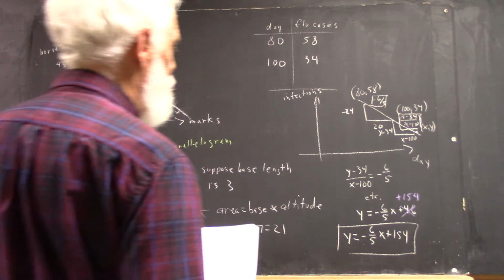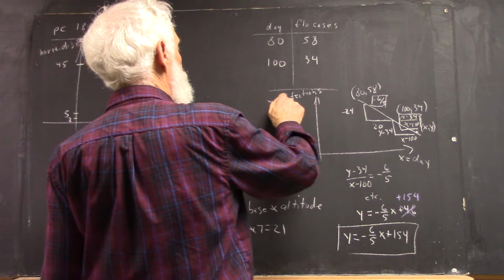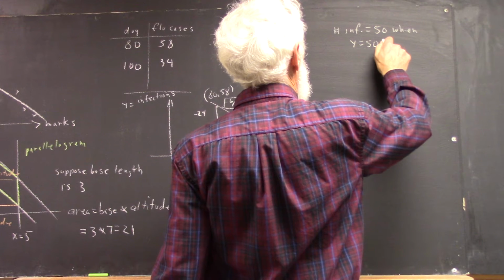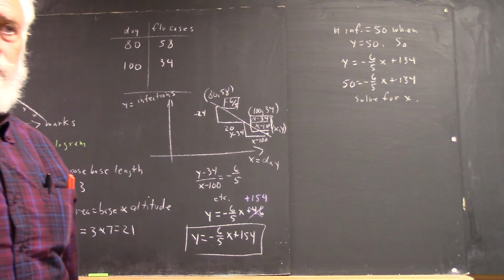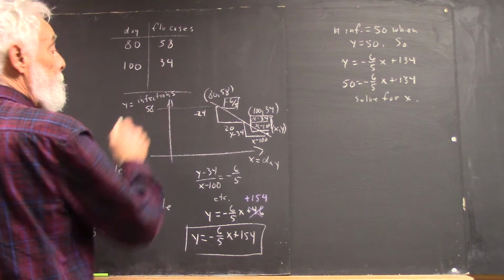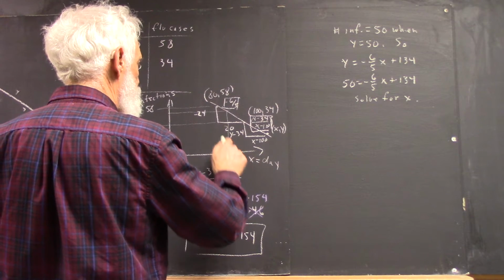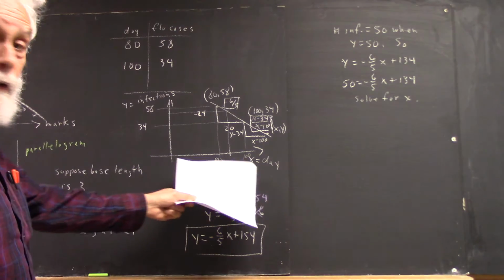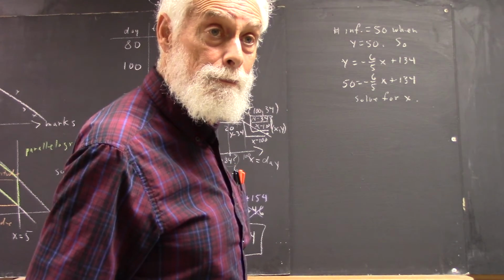dagpc 1656 when does given number of infections occur 5